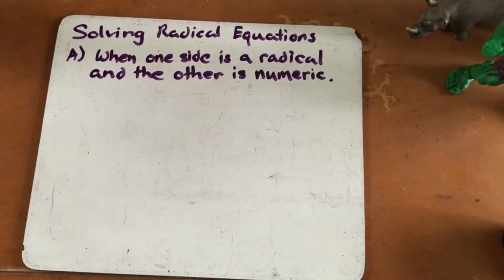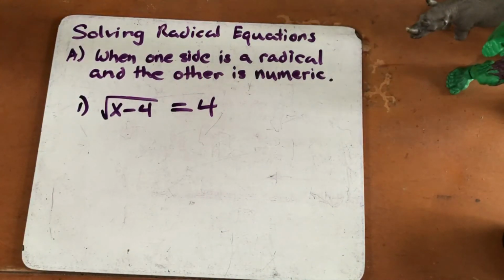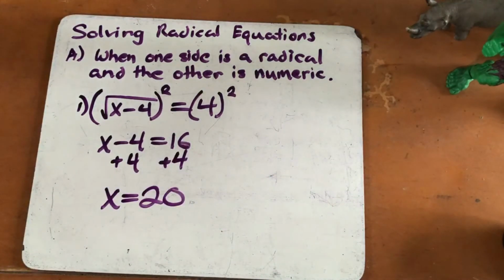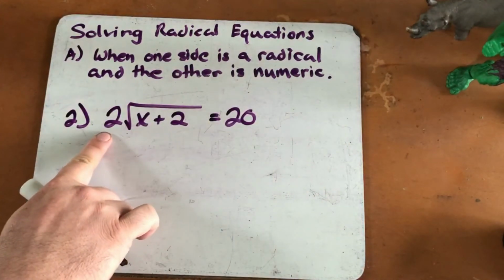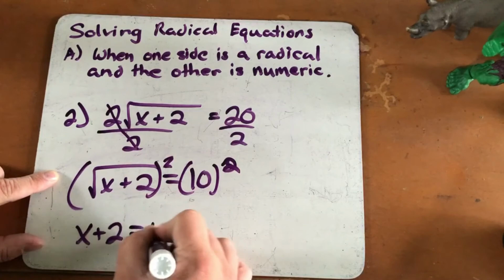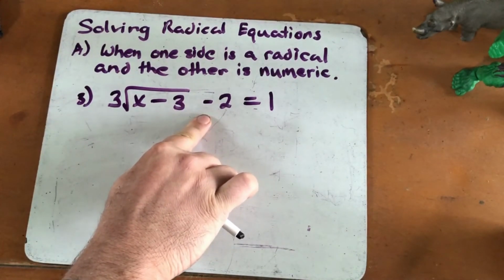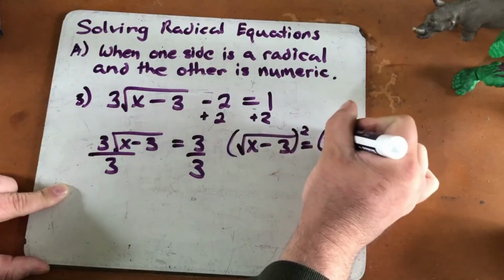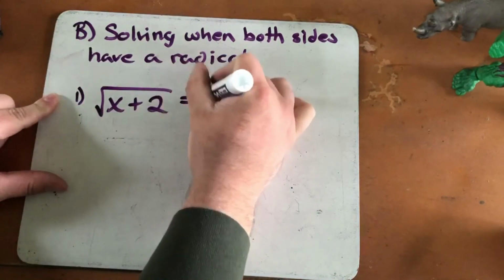Math all DAY!! Solving Radical Equations